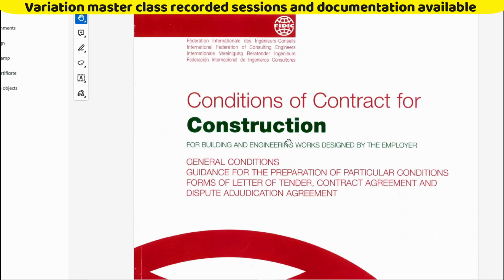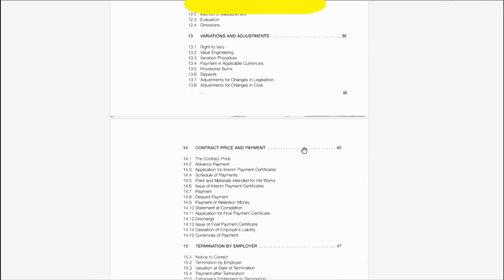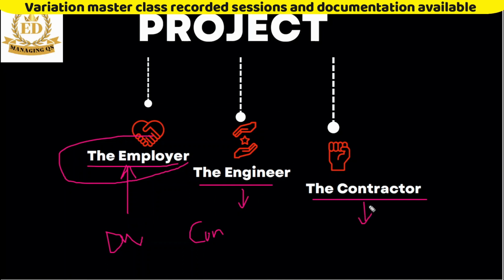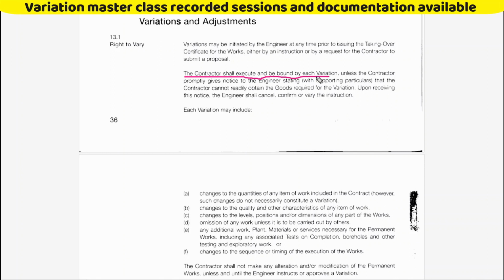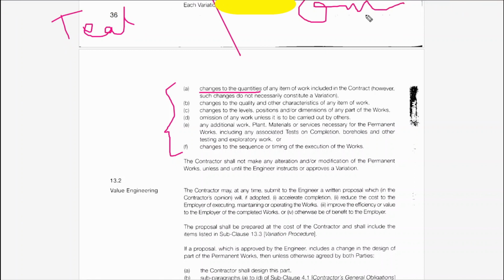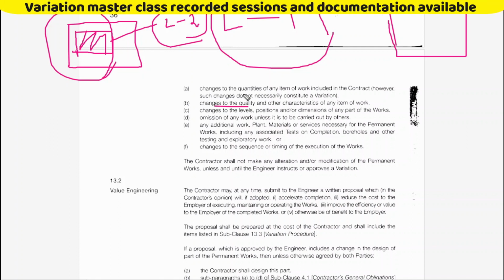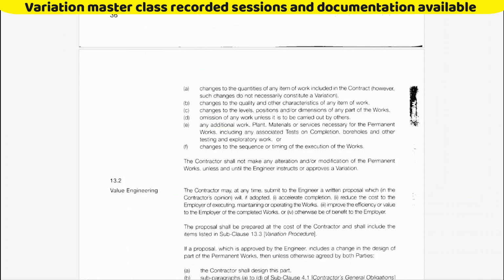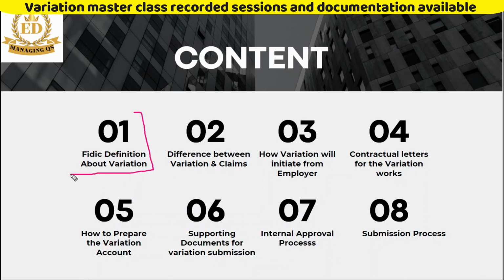Part 1 - Variation Master Class